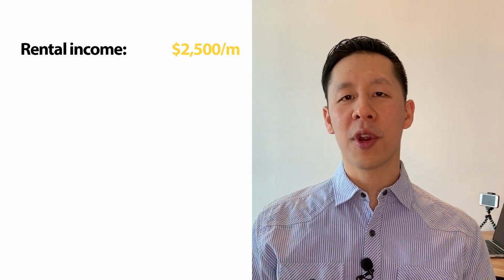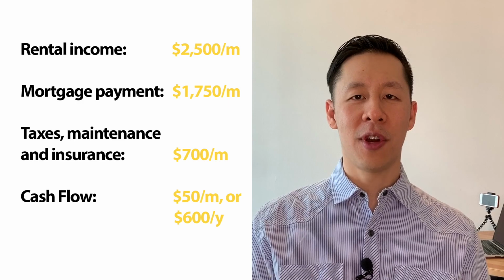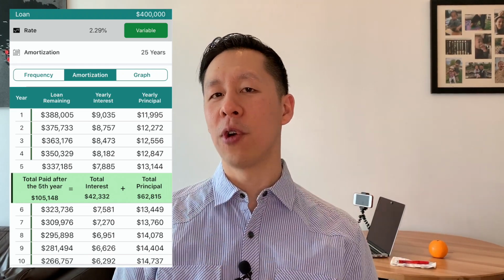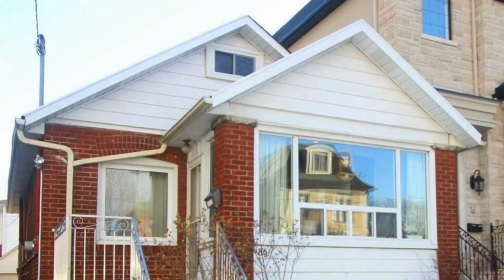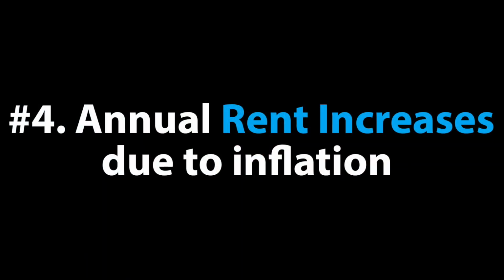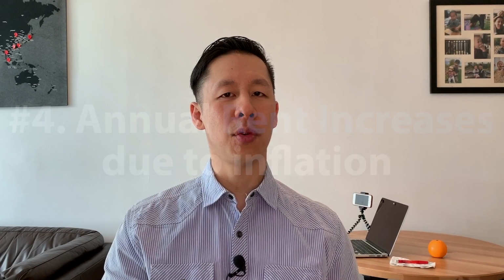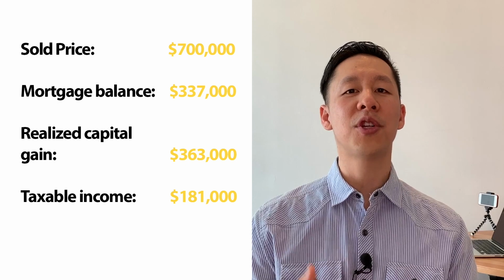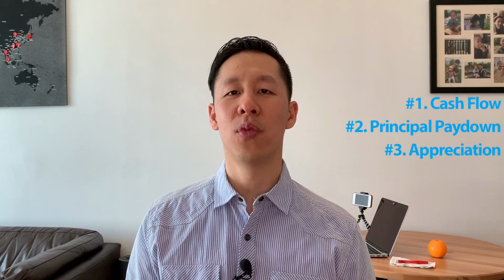5 INVESTMENT STRATEGIES FOR PRE-CONSTRUCTION CONDOS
Learn how a Pre-Construction Condo can be a Guaranteed Investment, and how to create passive income with your property.

Watch how I break down every aspect of pre-construction homes into individual episodes for you to learn from. Check out the Playlist for all videos.

A pre-construction condo can be the first step in growing your real estate portfolio. Keep watching and stay ’til the very end because I’ll be showing you how you can also generate passive income with a pre-construction condo.

When you purchase a pre-construction condo, you invest less of your money early on, while maximizing the potential of your return on investment. One of the first ways a real estate investor approaches a property is by analyzing the potential for the property to cash flow.

Cash flow is the amount of money coming in and out of your investment. With a residential real estate investment, it’s going to be the combination of your income and operating expenses as a rental property.

The bank can effectively finance your growing equity through leverage. It’s one of the reasons why real estate investors love to leverage other people’s money. As soon as you make your pre-construction condo purchase, your investment has a high potential to go up in value almost immediately. This is because the value of the land it sits on goes up over time, even before construction begins. We’re limited to how much land is available and we can’t just make more of it. So as land becomes more scarce, it’s value goes up

Another point to consider is that residential rents typically increase every year. A residential landlord can increase their tenant’s rent based on a guideline calculated using the Ontario Consumer Price Index, which measures inflation and economic conditions over a year. So now due to inflation, you’ll also be realizing a greater income every year.

As a landlord with a rental property, you’d be able to deduct a portion of your expenses from your taxes, like property taxes, maintenance fees, insurance and mortgage interests. Since they are expenses directly related to operating your property and a rental, they would qualify as eligible expenses for deduction. Doing this will potentially reduce your income, which reduces the taxes you owe, which also means more money back in your pockets. This is the first tax benefit that applies when you own the property.

At the time of production, Fred Tam is a Real Estate Salesperson with Right at Home Realty Inc., Brokerage in Toronto, ON. Fred’s videos do not necessarily represent the views and/or opinions of RAH. The purpose of Fred’s videos are to educate you and help you make sense of the real estate process. If you have questions about home loans, real estate, taxes, finances, real estate law, insurance, professional trades, or any other services where you live, you are advised to reach out to the appropriate professional for further counsel about your own unique situation.